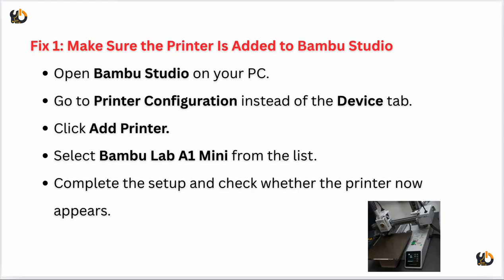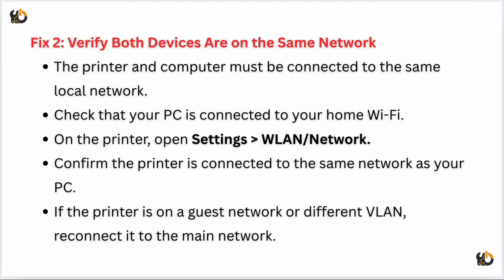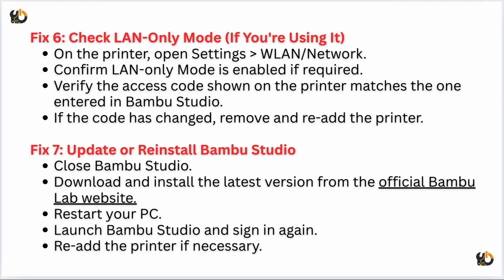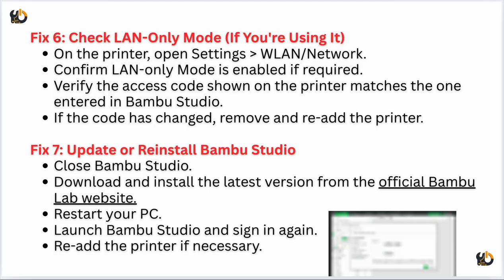How to Fix Bambu Lab A1 Mini Printer Not Showing Up on PC - USB and Network Detection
In this informative video, we will guide you through the troubleshooting process for the Bambu Lab A1 Mini Printer when it fails to show up on your PC. Whether you are experiencing issues with USB connectivity or network detection, we will provide step-by-step solutions to help you resolve these problems efficiently. Learn how to check your connections, update drivers, and configure network settings to ensure your printer is recognized by your computer. Don't let technical difficulties hinder your printing experience—watch now to get your Bambu Lab A1 Mini Printer up and running smoothly!